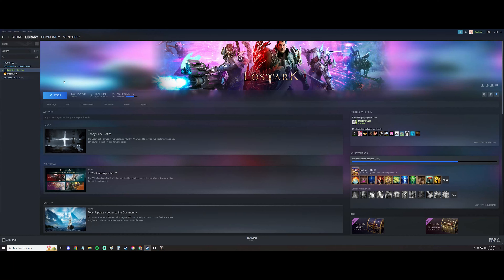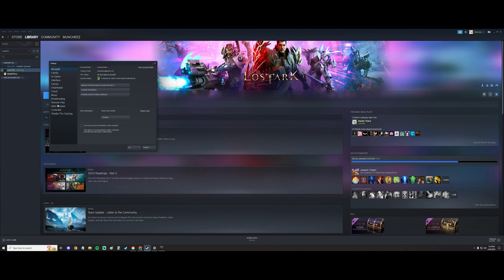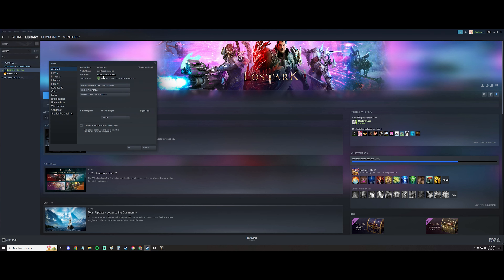[Lost Ark] Quick fix for server authentication error that worked for me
This is what worked for me, apparently there's more issues...